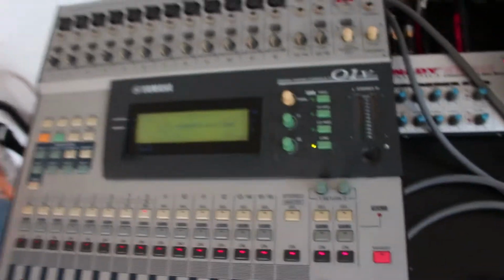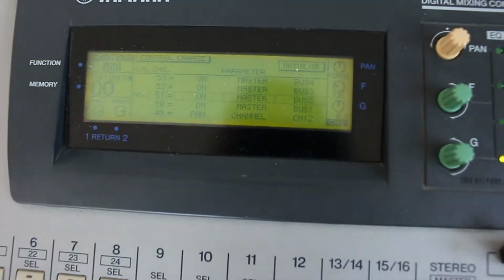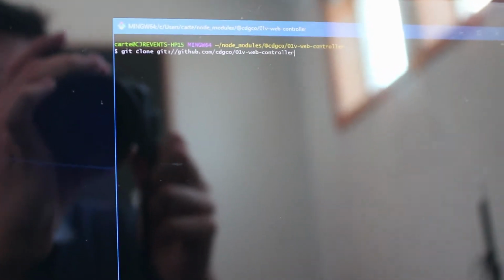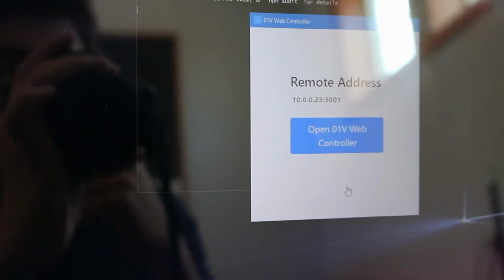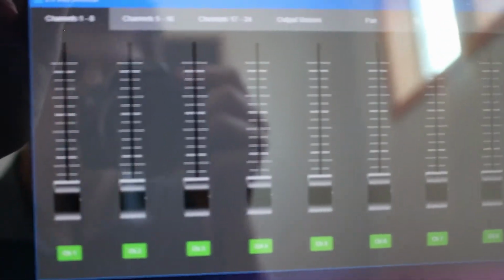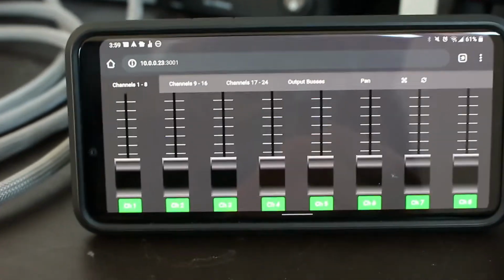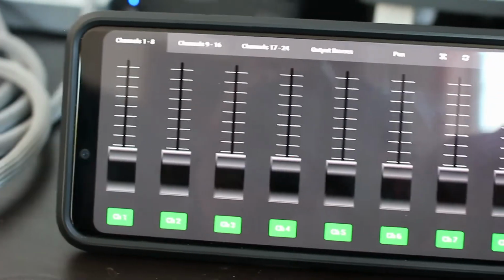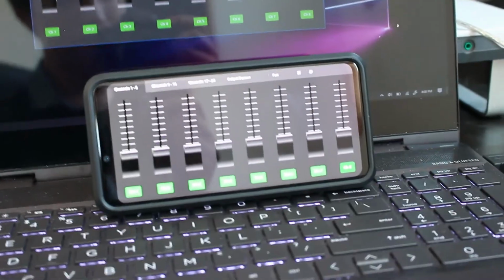Wireless Remote Control for Yamaha 01V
Full installation & usage instructions on GitHub Repo.

Install: "npm i @cdgco/01v-web-controller -g"
Launch: "01vWebController"